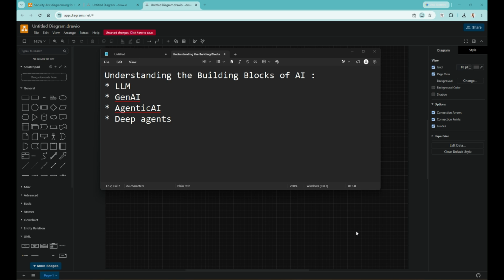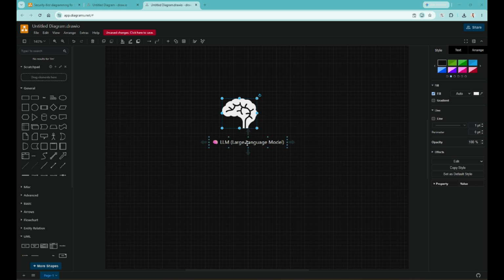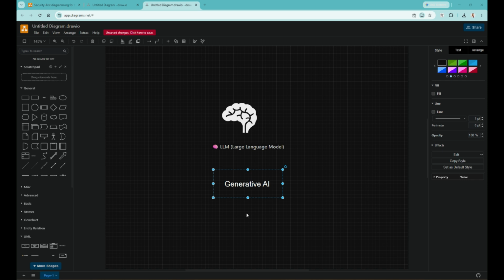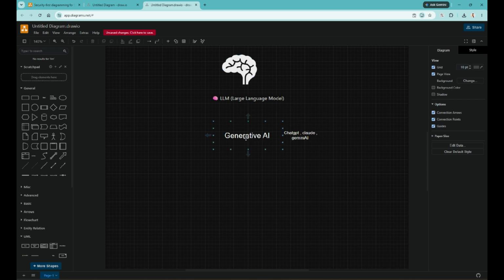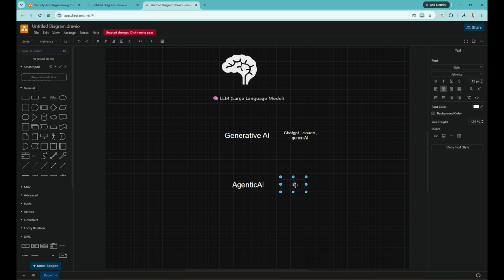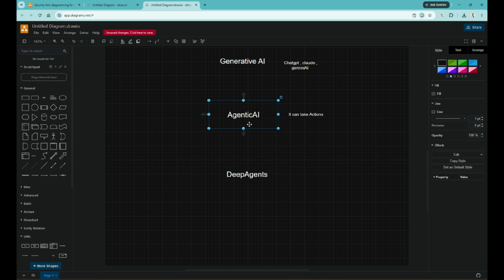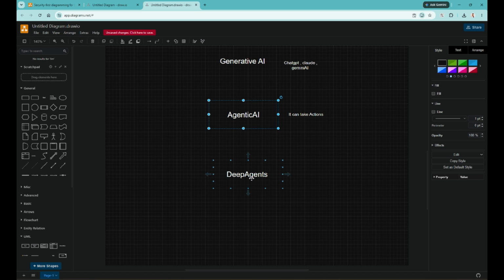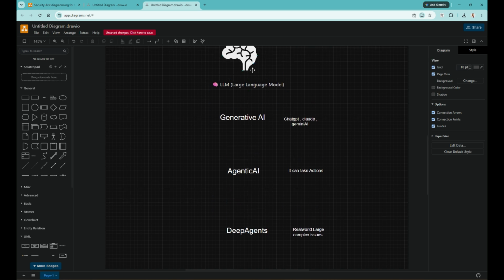LLM vs GenAI vs Agentic AI vs Deep Agents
🚀 Welcome to AI Zero to HERO – Day 1!

Are you new to Artificial Intelligence and wondering what terms like LLM, GenAI, Agentic AI, and Deep Agents actually mean?

This series is designed to take you from absolute beginner to AI professional, using simple explanations, real-world examples, and practical demonstrations.

In Day 1, we build the foundation by understanding the core building blocks of modern AI.

✅ What is Generative AI (GenAI)?

✅ What are Deep Agents?

✅ Differences between:

LLM
GenAI
Agentic AI
Deep Agents

✅ Real-world examples of each concept

✅ Why these technologies are transforming the future

Software Developers
DevOps Engineers
Cloud Engineers
Students
Working Professionals
Anyone who wants to learn AI from scratch

No prior AI knowledge is required.

🚀 AI Zero to HERO Course Roadmap

📌 Day 1 – Understanding the Building Blocks of AI

⏳ Coming Next:

Prompt Engineering
Vector Databases
Embeddings
RAG
LangChain
LangGraph
MCP
AI Agents
Agentic Workflows
Local LLMs
OpenAI
Gemini
Claude
Model Context Protocol (MCP)
Building Real AI Applications